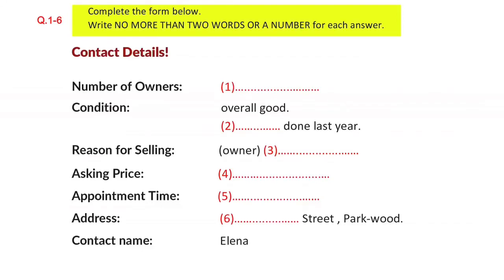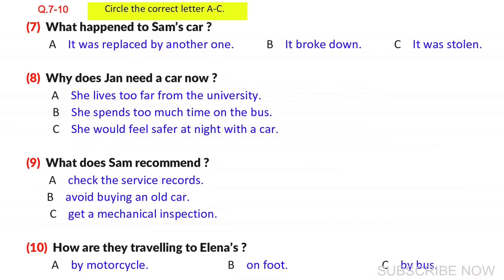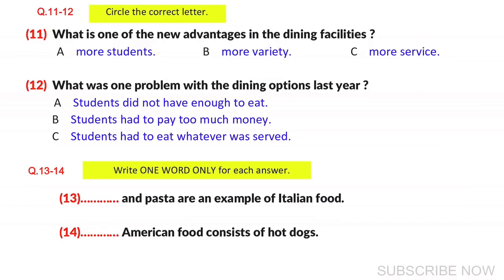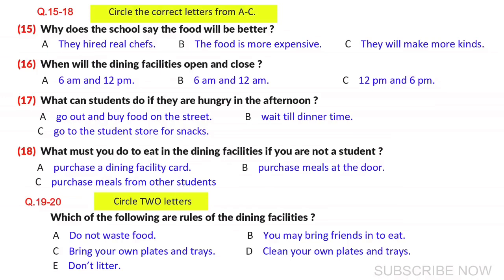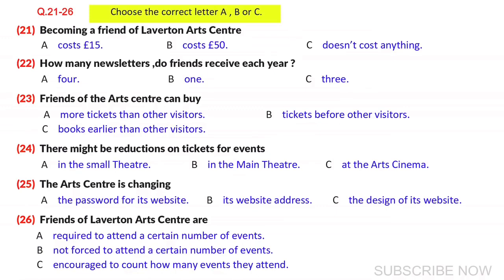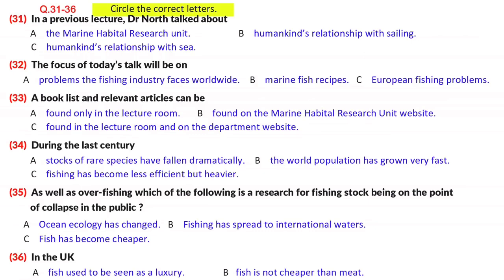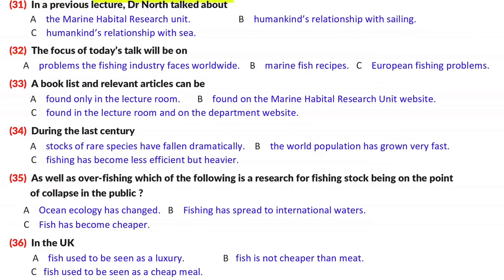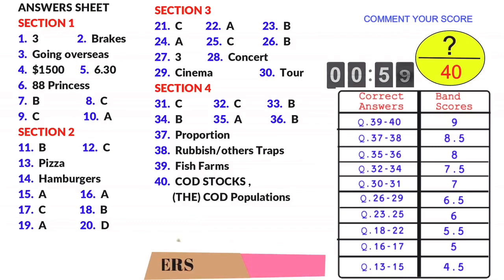VERY HARD LISTENING TEST 2023 | BC & IDP REAL IELTS LISTENING TEST 7 August 2023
Looking to improve your IELTS Listening skills and score higher on your IELTS exam? You've come to the right place! Our channel provides comprehensive IELTS Listening practice tests with expert guidance and strategies to help you succeed. In this video, we present the latest IELTS Listening Actual Test with Answers | Including questions from the recent actual listening test, Cambridge and IDP tests. Our IELTS Listening practice test is designed to help you prepare for the real exam, with challenging questions and answers that reflect the format and difficulty level of the test. So whether you're taking the IELTS Listening test for the first time or looking to improve your score, our video has got you covered. Start practicing today with our IELTS Listening Actual Test with Answers video!

ielts listening
listening ielts practice test
listening
today listening ielts test

listening hard ielts practice test

idp listening ielts practice test 2023
real exam listening test 2023
exam level listening test 2023